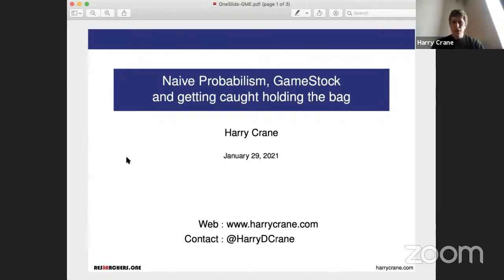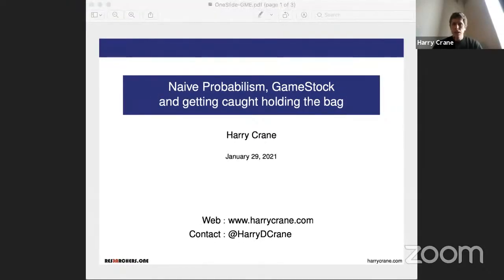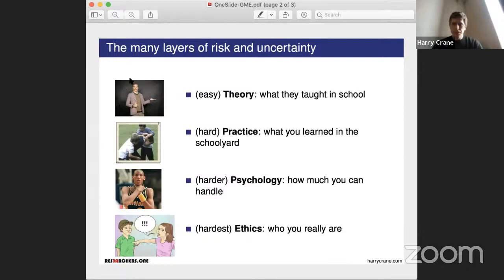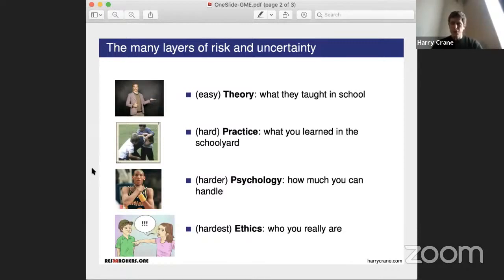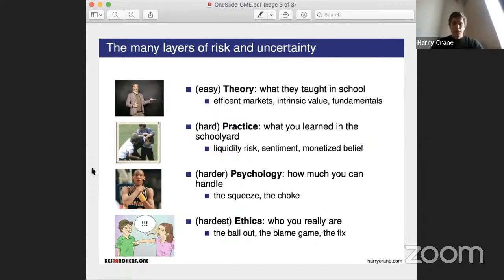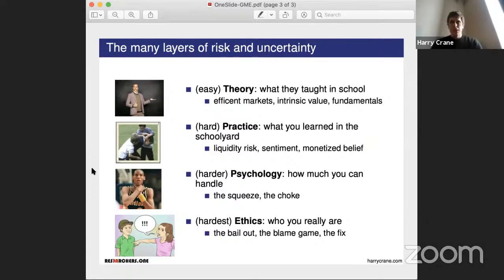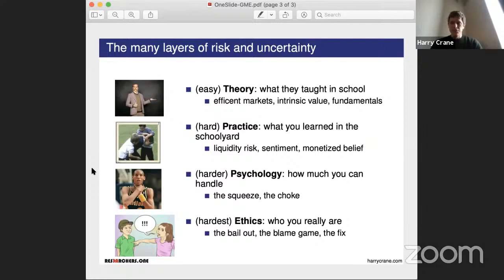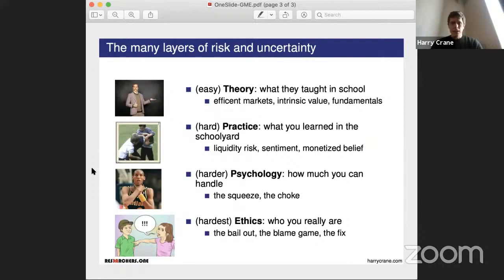Naive Probabilism and GameStock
A brief discussion of the January 2021 GameStop stock runup as an illustration of the theory, practice, psychology and ethics of risk and uncertainty.